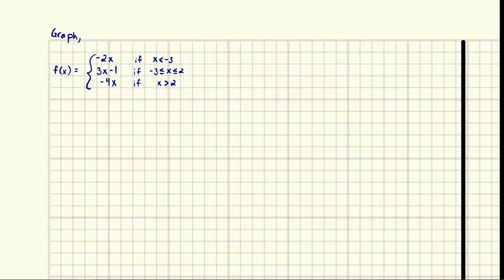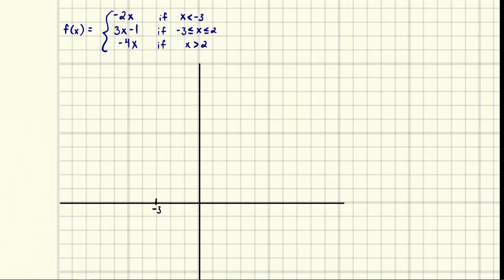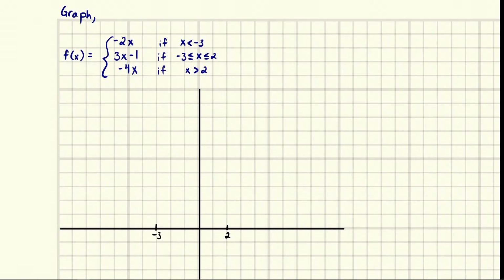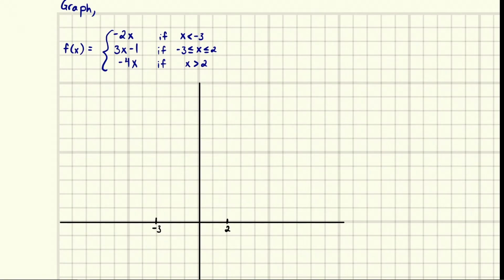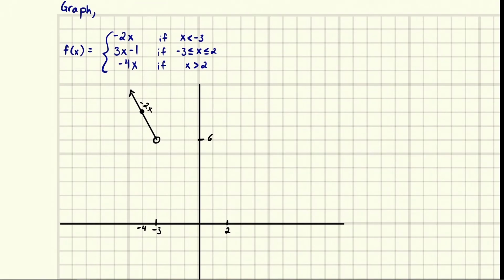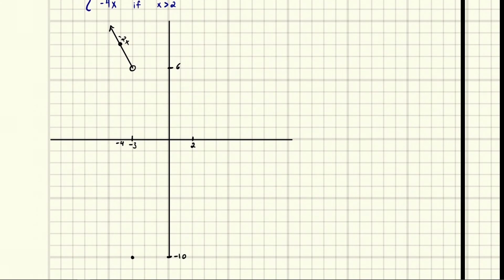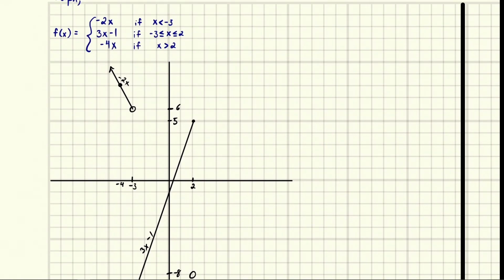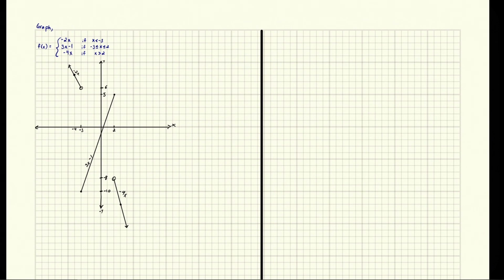Graph the Piece-wise function made of 3 parts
How to graph a piecewise function that is split into many parts.

Time Stamps
0:00 Intro
0:06 Draw the axis
0:20 Writing in the domains
0:58 Graph the first part of the function
3:23 Graph the second part of the function
4:36 Graph the third part of the function
6:45 Outro